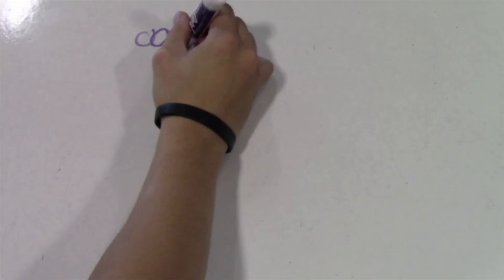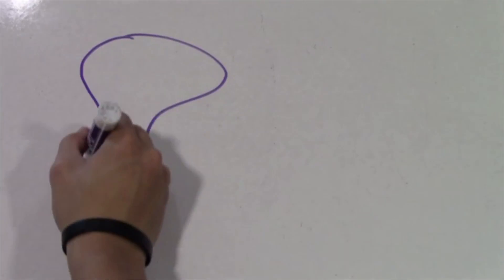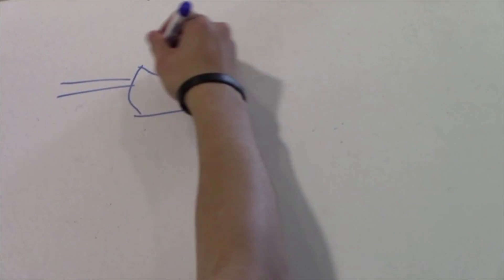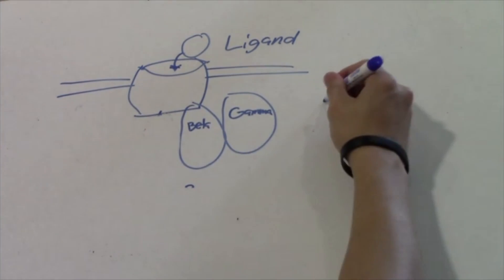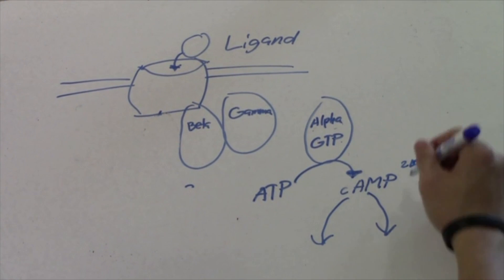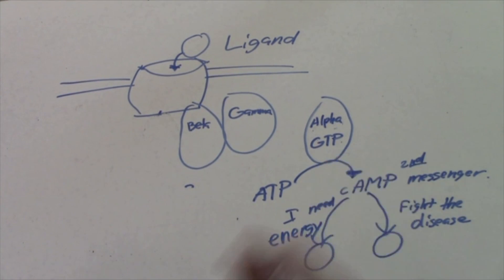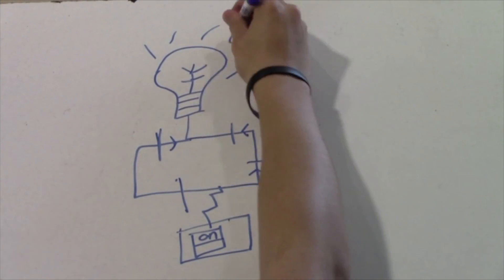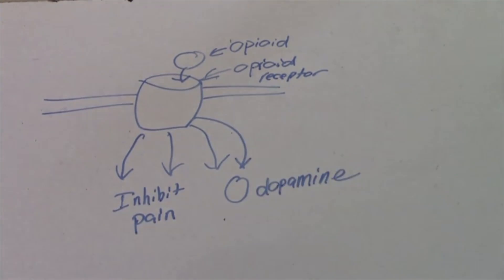G Protein and Opioid Receptors (2017)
Video by Paul Nguyen.